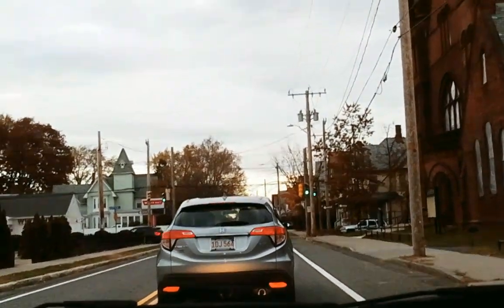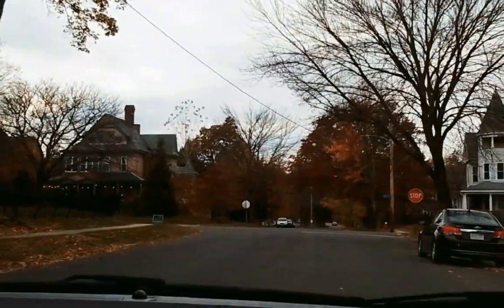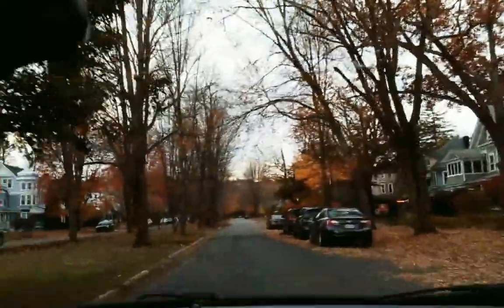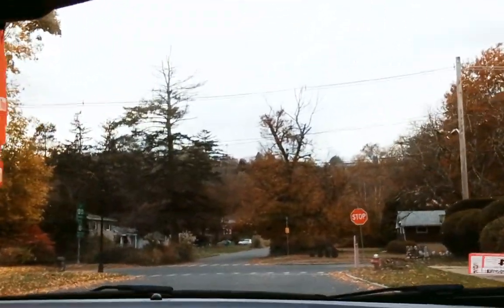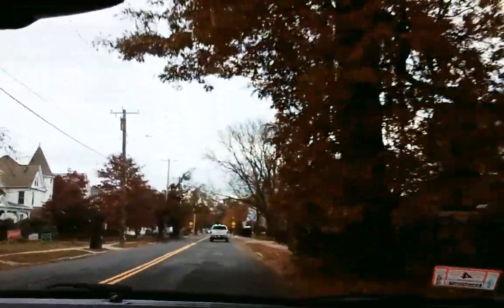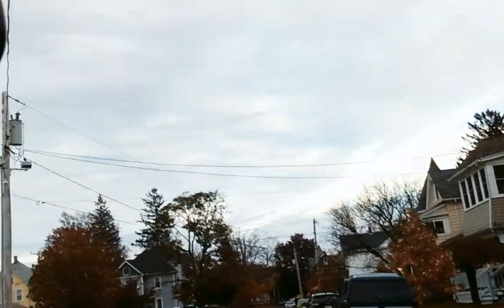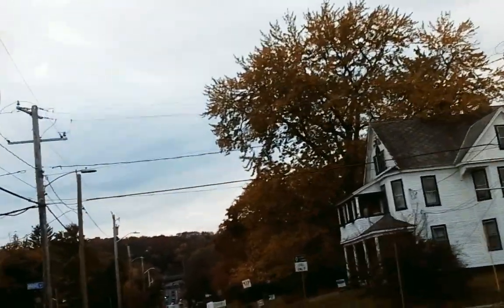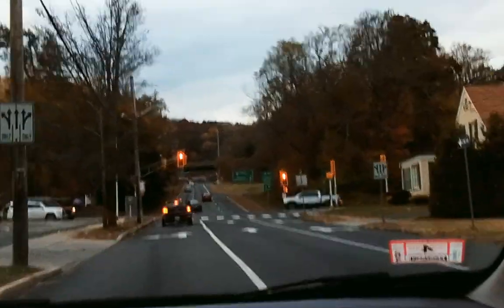Highlands of Holyoke Massachusetts